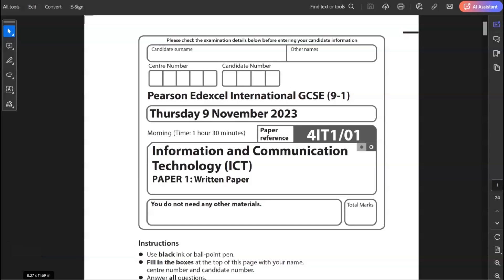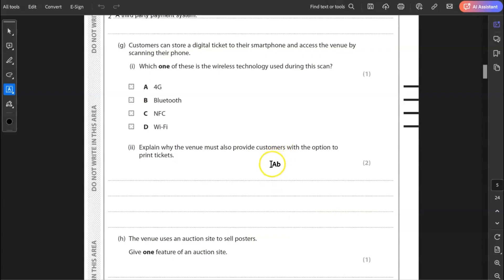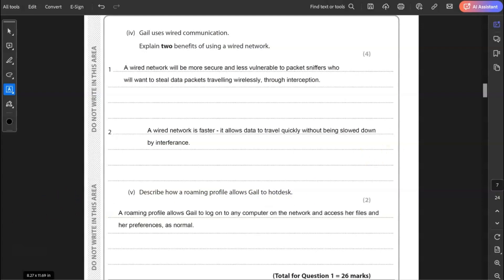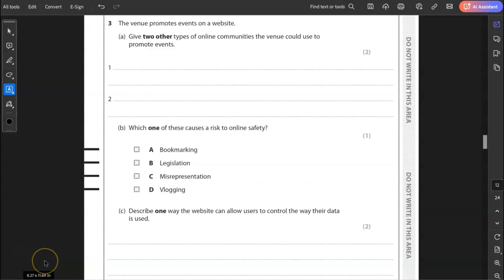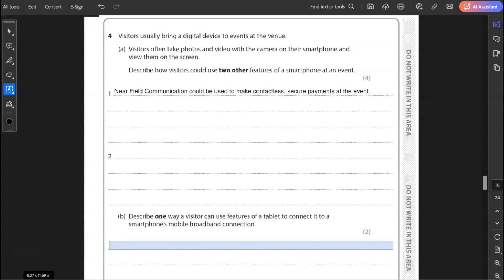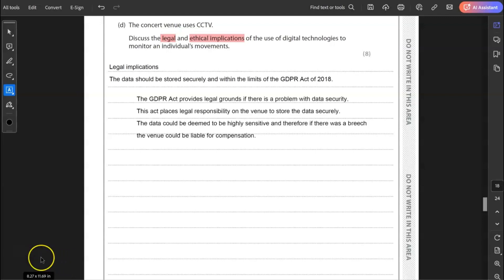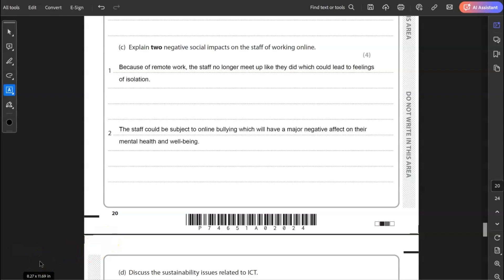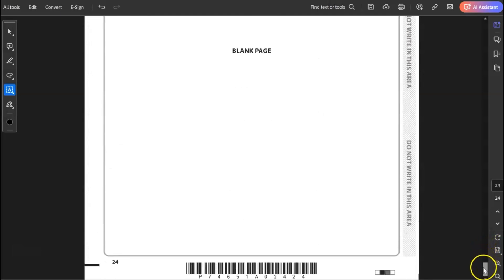Edexcel iGCSE ICT Paper 1 November 2023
In this video, I cover the whole of the 2023 Paper 1 theory for Edexcel iGCSE ICT.

Timestamps:

Intro: 00:00
Question 1: 00:55
Question 2: 11:00
Question 3: 16:12
Question 4: 21:10
Question 5: 28:53